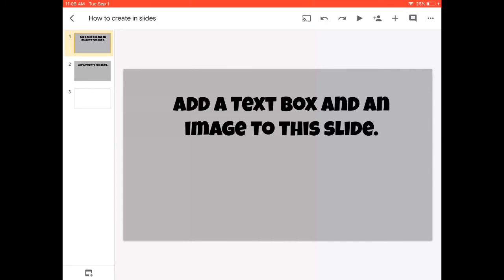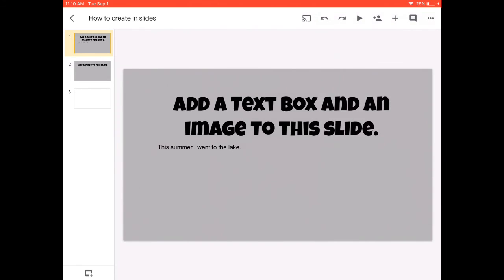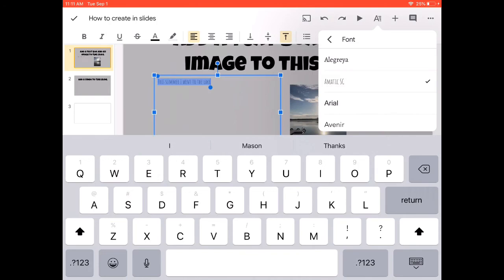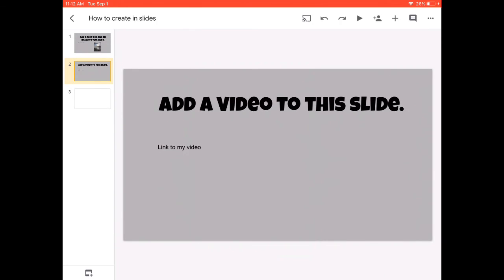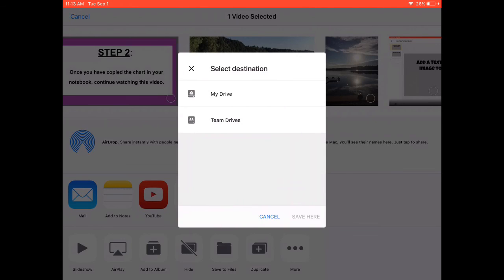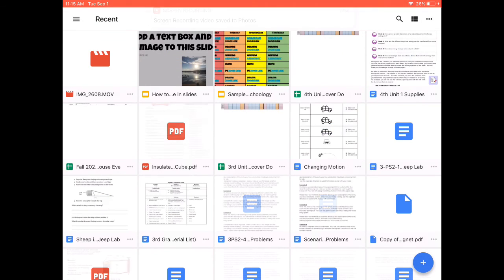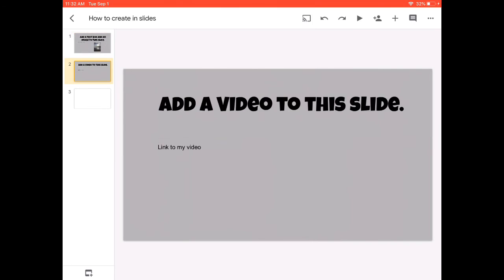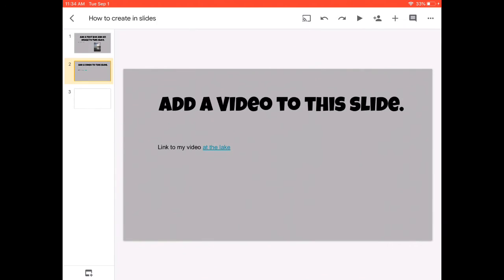How to create in google slides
This video will highlight how to add a text box,add an image and how to link a video to a google slides presentation using an iPad.